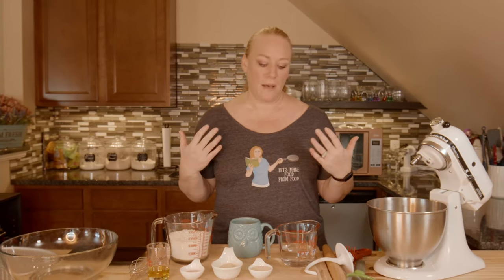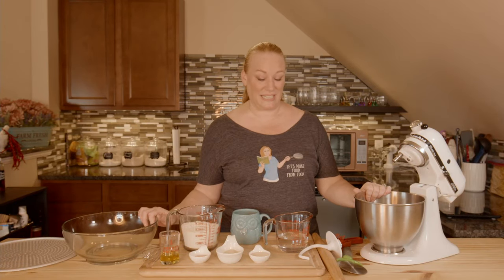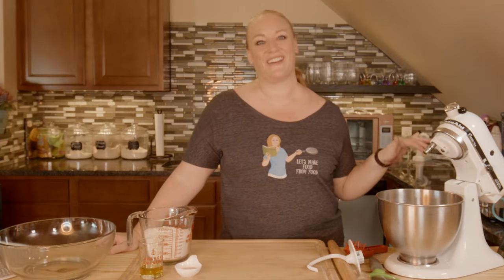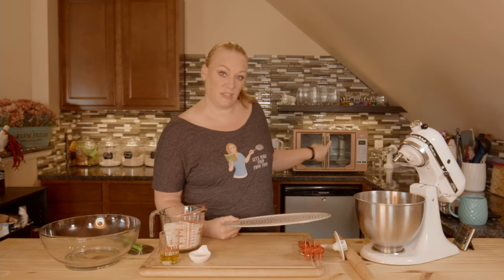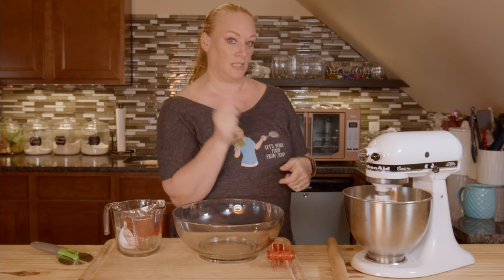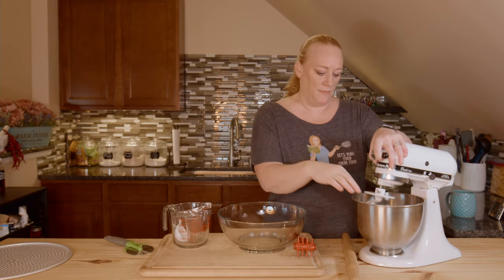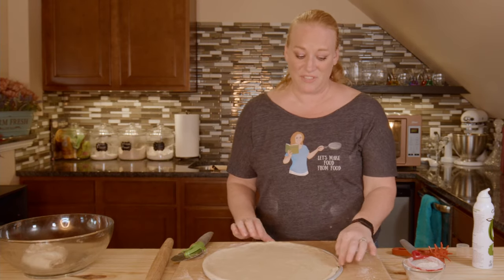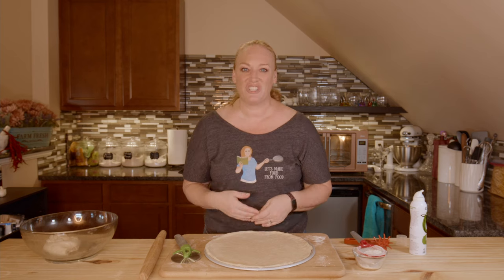Pizza Dough Step by Step recipe! You CAN do it!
Pizza dough
INGREDIENTS
207g warm water (1 cup)
30g sugar (2 ½ tbsp)
16g active dry yeast (1 tbsp)
375g all purpose flour (2 ½ cups)
30g olive oil (2 ½ tbsp)
10g salt (⅔ tsp)

INSTRUCTIONS
1. In a stand mixer bowl, mix the water, sugar and yeast with a whisk.  Allow it to develop for 15 minutes.
2. Add the flour, olive oil and salt.  Mix on low speed with a dough hook for 8-10 minutes.
3. Transfer to a lightly greased bowl, cover with a towel and allow it to rise for a few hours.
4. Gently punch it down and transfer it to a lightly floured surface, divide the dough in half.
5. Roll out the dough into a large circle, dock it, then transfer it to a lightly greased or floured pizza pan.
6. Trim the dough to the pan.  The dough is now ready for your toppings!

Baking sheets
Cooling Rack
Immersion blender
Hand mixer
Mandolin slicer
Cast Iron Skillet
Cast Iron Dutch Oven
Bench knife
Rolling pin
Baking dish
Pot set
Muffin Tin
Mesh Strainers
Hand juicer
Garlic Press
Pie Dish

Music Credit with our thanks:
Youtube Studio